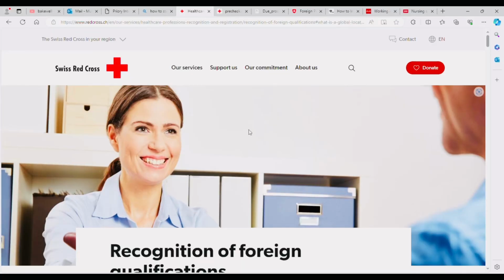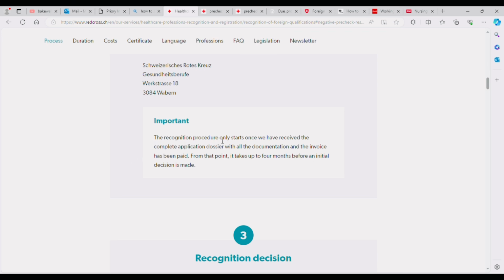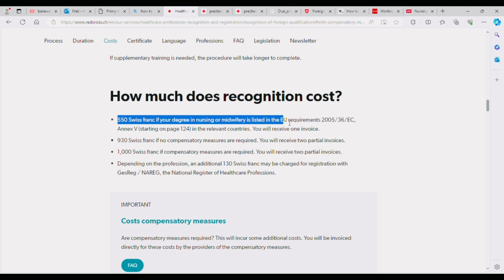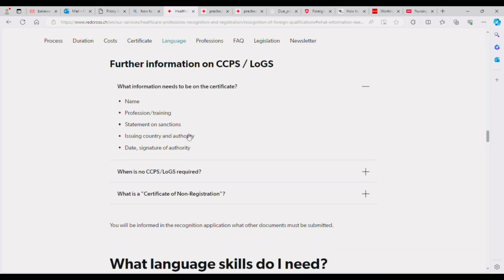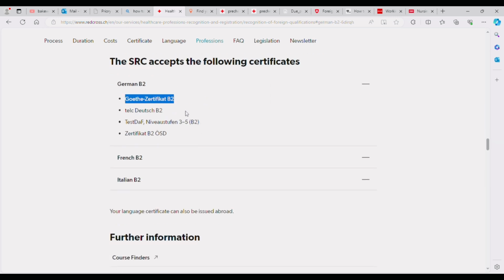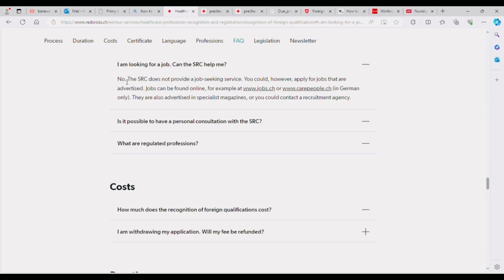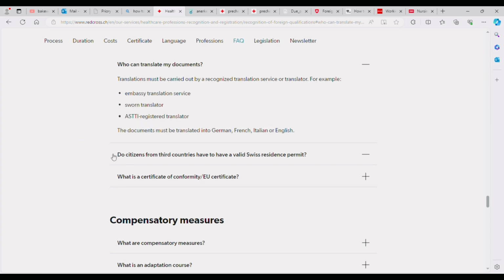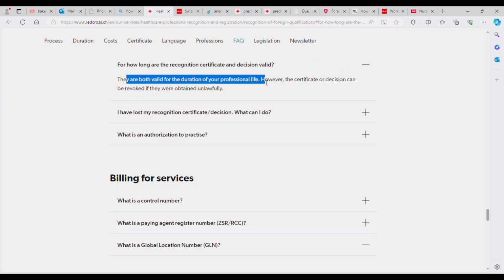How to become a Registered Nurse in Switzerland